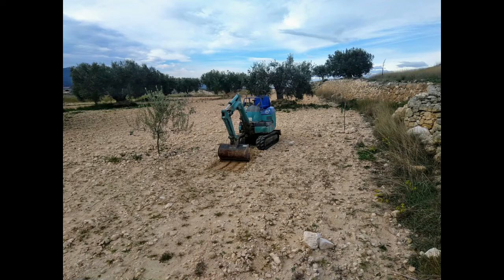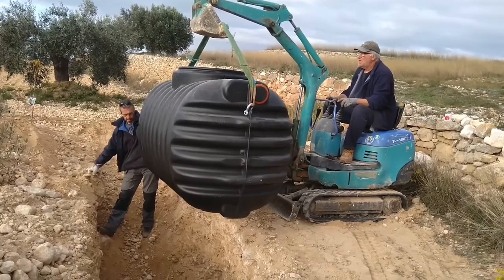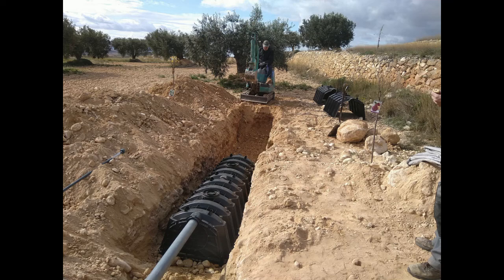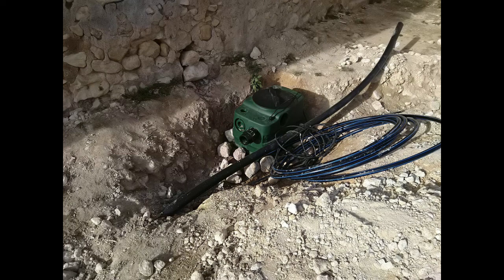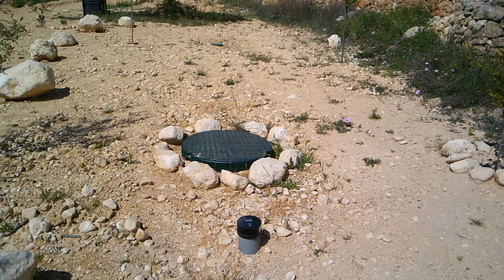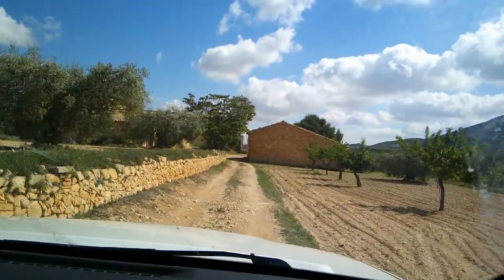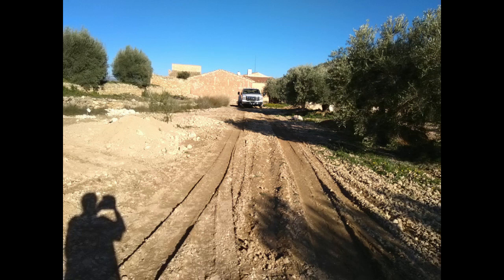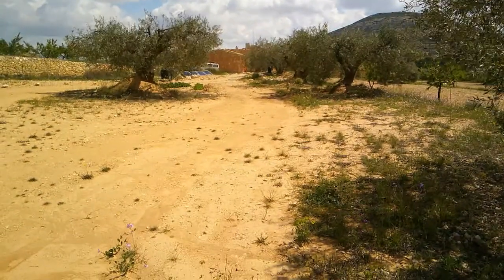Off grid Finca - Installing the septic tank, other groundworks and a new driveway entrance!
Here we show how we installed our septic tank and soakaway, the groundworks for the laying of cables and pipework and creating the drive with a new, easily accessible entrance. We also have daily updates on our Facebook page